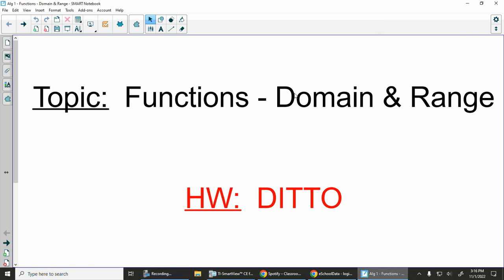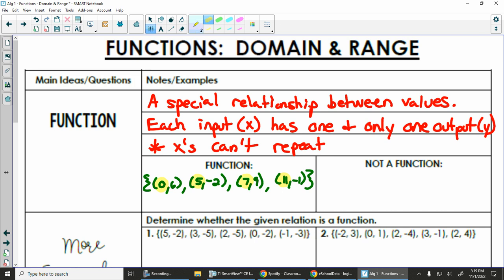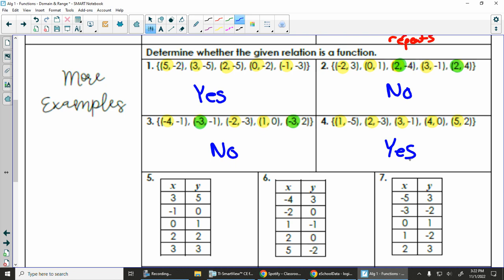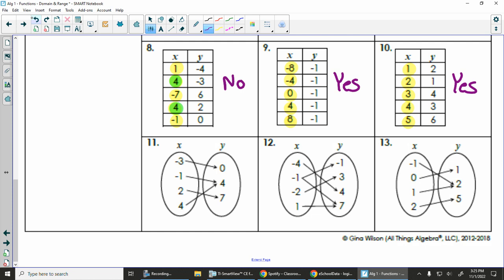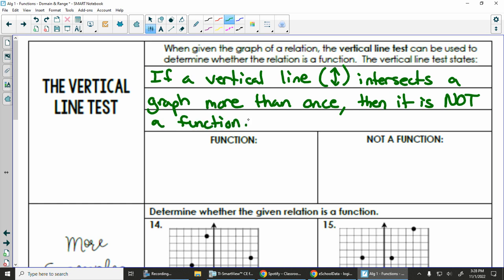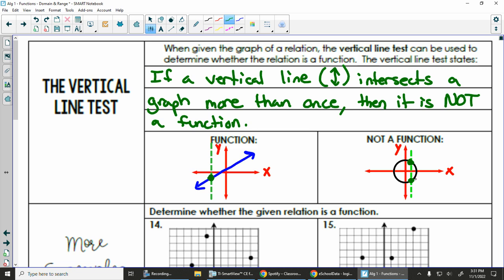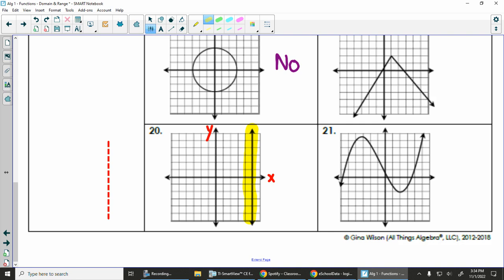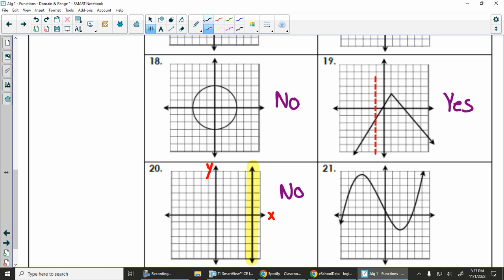Algebra 1 Functions Domain & Range